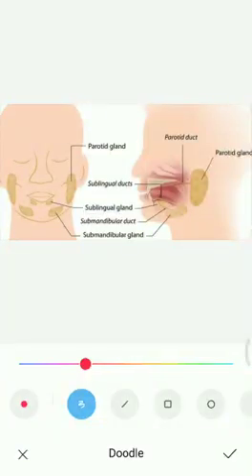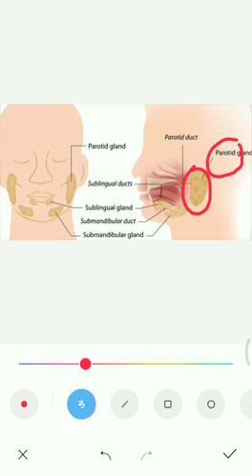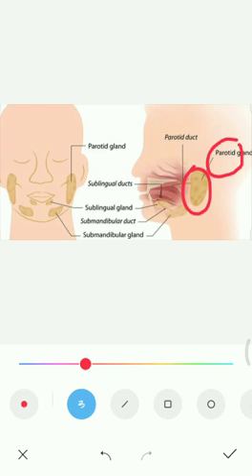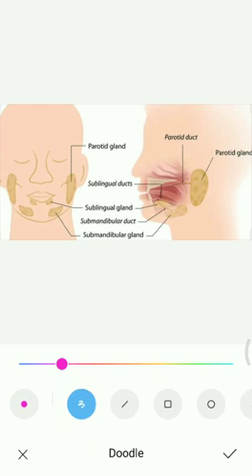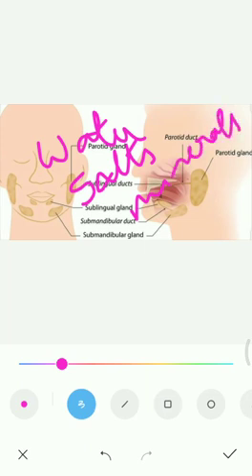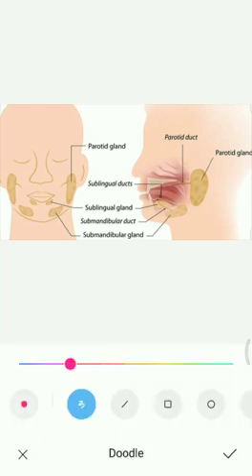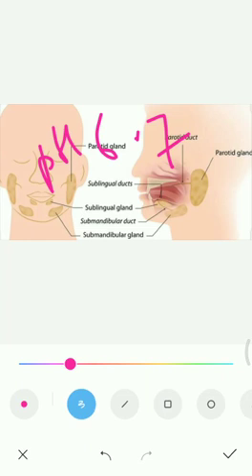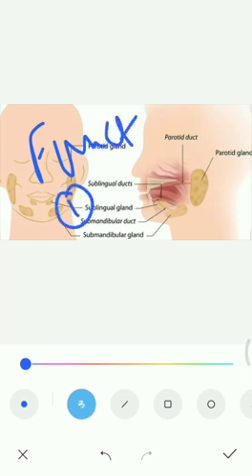Digestive system 1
Salivary glands and it's function